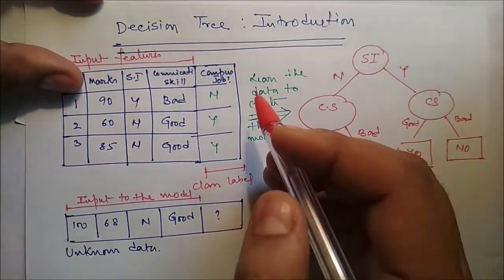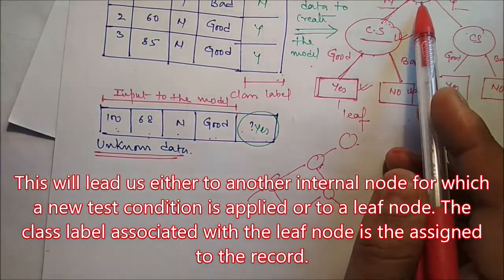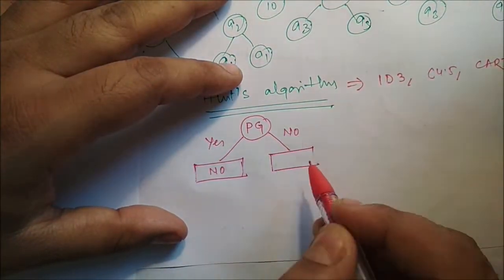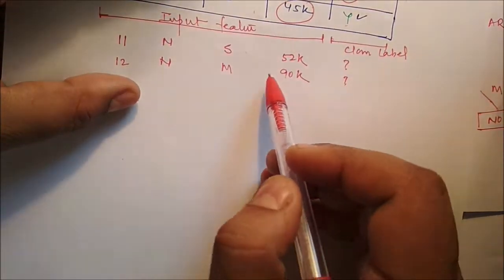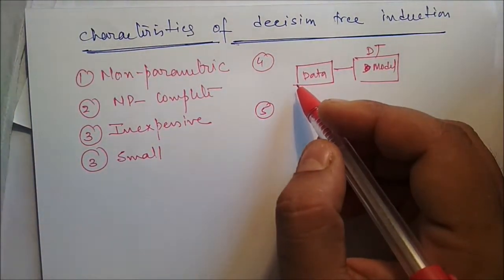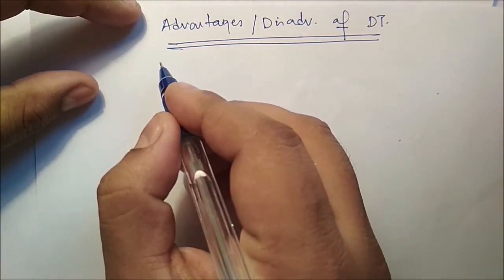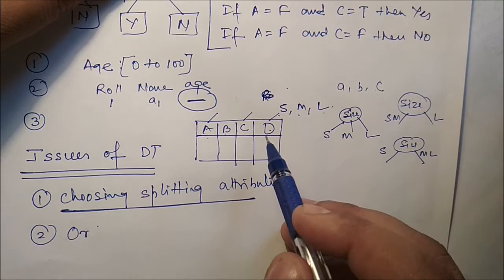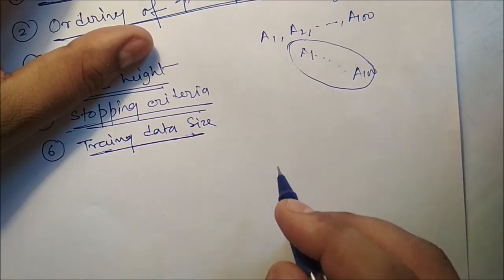26. Decision Tree: Introduction (Part 1)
Decision Tree: Introduction (Part 1): Hunts algorithm 5:40, input features, class labels, Characteristics of decision tree induction 13:20,  Splitting different attribute 15:15, Advantages and dis advantages of decision tree 18:20, Issues of decision tree 21:25